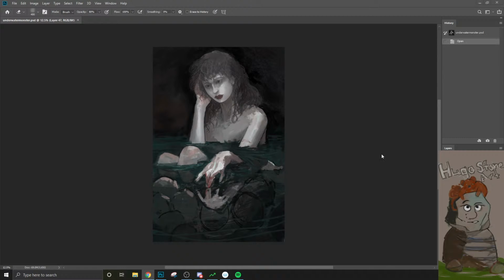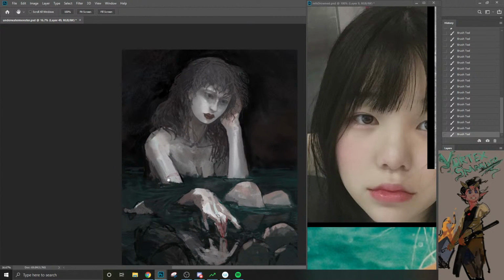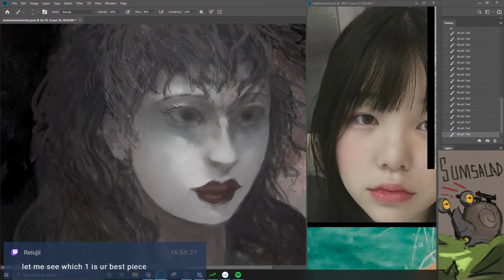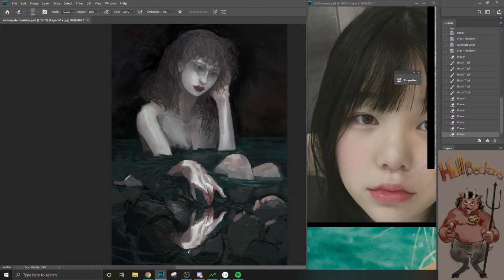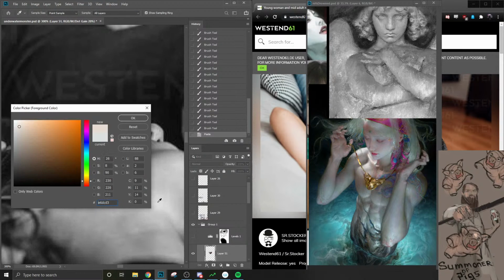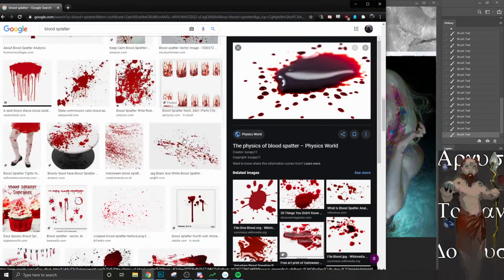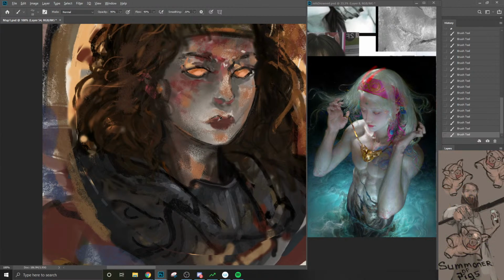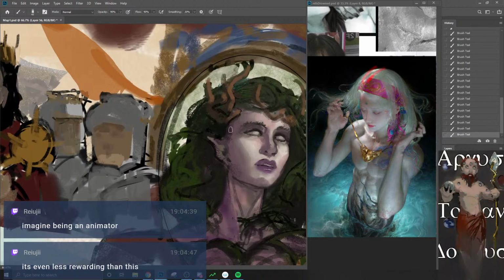Late night Painting, ZZZZZZZ